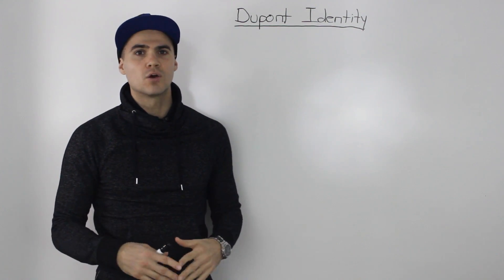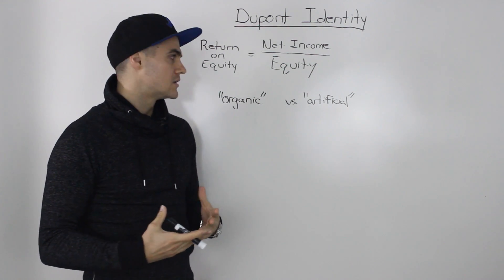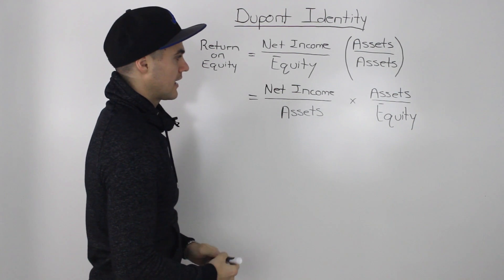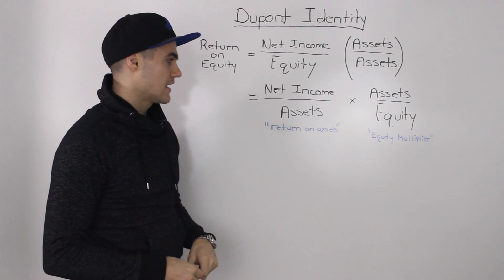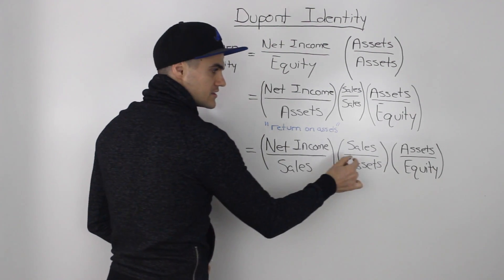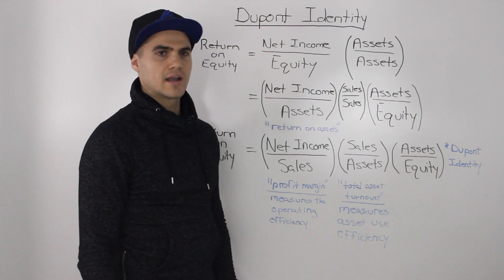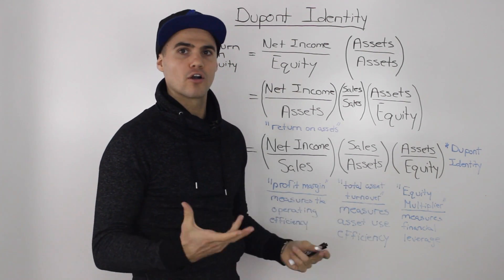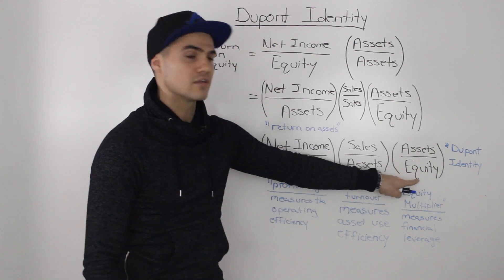FIN 300 - Dupont Identity Overview - Ryerson University